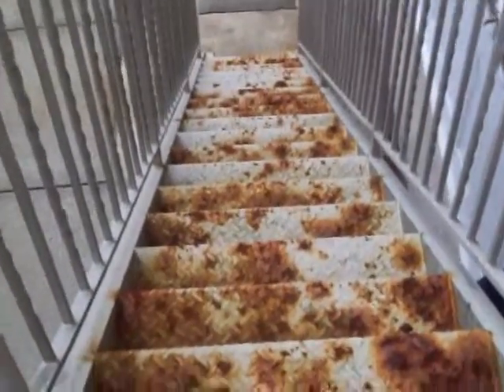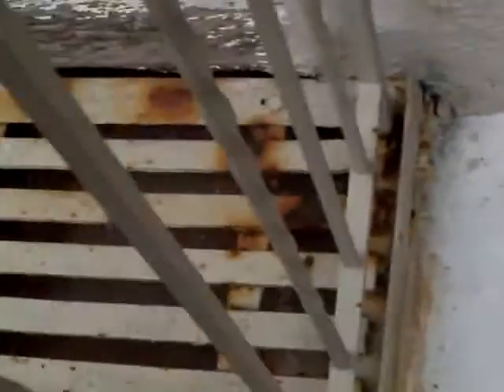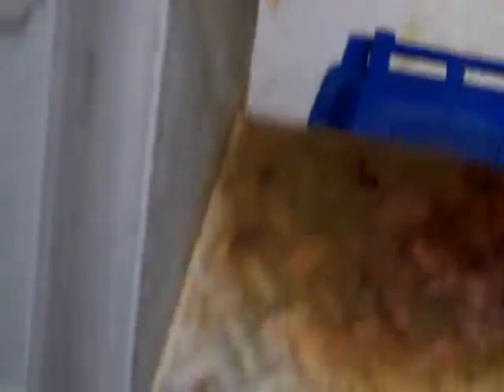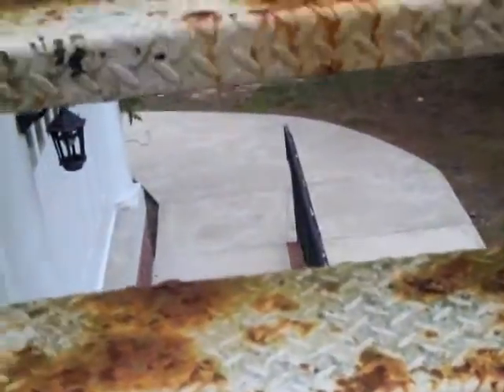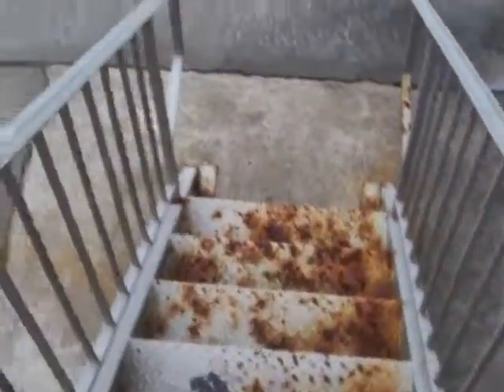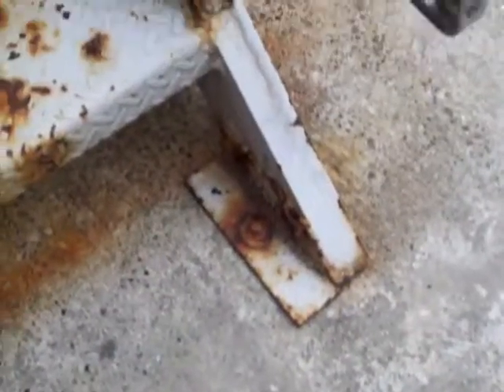Fire Escape Inspection Load Test Certifications Lakewood NJ FireEscapeEngineers.com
Fire Escapes, that's all we do.  Fire Escape Engineers, an approved member of the Fire Escape Services Network, provides comprehensive solutions for all Fire Escapes including inspection, load tests, repair, painting and new construction.  Whether you are a landlord or a resident in a building with a fire escape, our top-notch inspectors and staff have the expertise and insight to solve any of your fire escape related violation and/or questions.  Founder Cisco Meneses has been a pioneer in training and raising awareness through his seminars and introduced proper fire escape inspection, repair and training with the creation of his Industry Standard Documentation for Fire Escape Safety.   Working with Boston's WHDH Channel 7, he helped Hank Phillippi Ryan show viewers the disturbing fact that about 80% of Fire Escapes in Massachusetts have not been certified in the past 20 years.  The law requires that Fire Escapes be inspected every 5 yrs to avoid any legal or liability issues.
We provide Fire Escape certifications and services in the following areas (but not limited to):  Asbury Park, Atlantic City, Bayonne, Beach Haven, Belleville, Belmar, Bernardsville, Beverly, Bloomfield, Boonton, Bound Brook, Bradley Beach, Bridgewater, Brunswick, Caldwell, Camden, Cliffside Park Clifton Closter Cranford Dover E. Rutherford East Orange East Rutherford Edgewater Elizabeth Elmwood Park Englewood Fairview Fort Lee Garfield Guttenberg Hackensack Haledon Hamilton Harrison Highland Park Hillsdale Hillside Hoboken Hope Lawn Hopewell Irvington Jamesburg Jersey City Keansburg Kearny Keyport Kingston Lakewood Leonia Little Falls Lodi Long Branch Lyndhurst Madison Manville Maple Shade Maplewood Margate Matawan Maywood Metuchen Millburn Mine Hill Montclair Montville Morristown Montclair New Brunswick New Jersey Newark Newton North Bergen North Brunswick North Plainville Nutley Ocean Gate Ocean Grove Old Bridge Orange Palisades Paramus Parsippany  Passaic Paterson Patterson Pennsauken Perth Amboy Phillipsburg Plainfield Plainville Point Pleasent Beach Pompton Lakes Poughkeepsie Princeton Rahway Red Bank Ridgefield Ridgewood Riverside Riverton Rutherford Sea Bright Seaside Heights Secaucus Short Hills Somerset Somerville South Amboy South Orange South River Springfield Summit Teaneck Totowa Trenton Union City Wallington Weehawken West Long branch West New York West Orange West Patterson Westfield Wildwood Woodland Park woodridge Woodstown Wyckoff
Fire Escape Engineers is an approved member of the Fire Escape Services Network and a founding member of the National Fire Escape Association (NFEA)